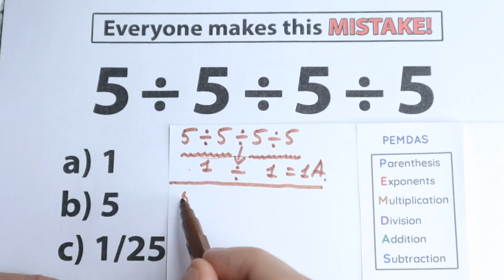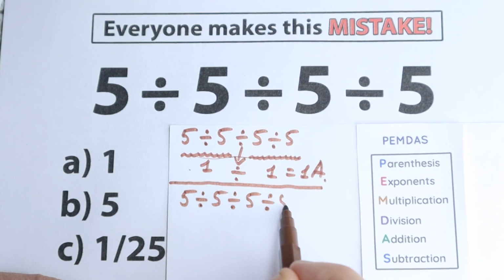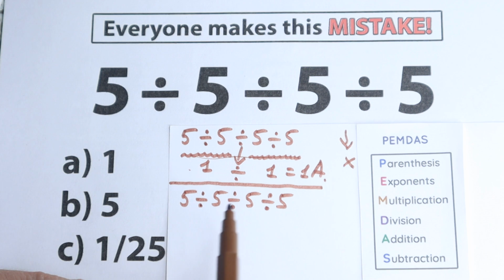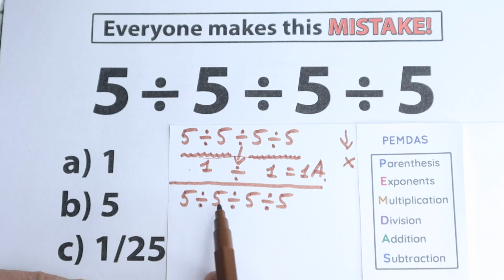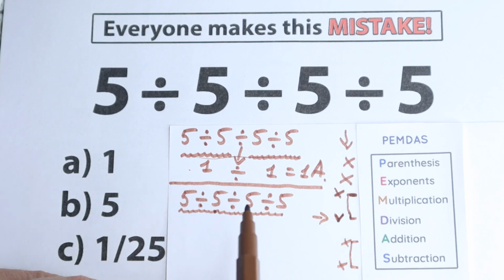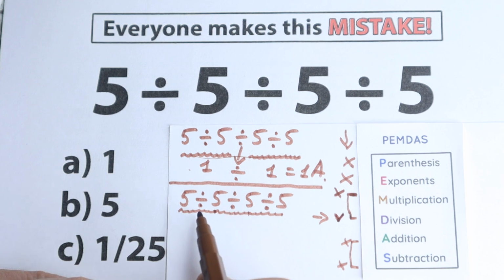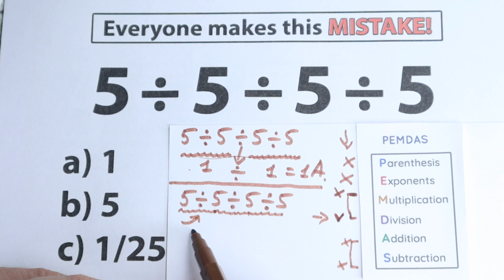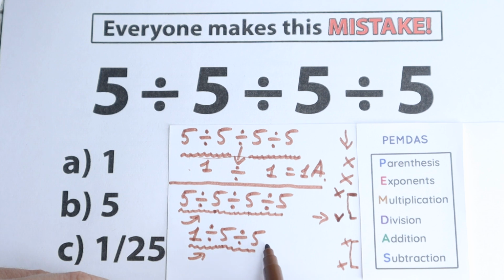5 ÷ 5 ÷ 5 ÷ 5 = ❓️ Many won't get RIGHT!